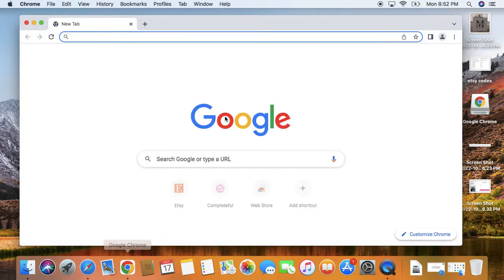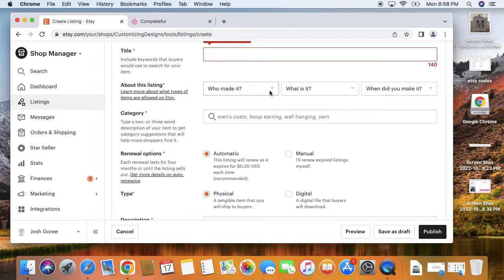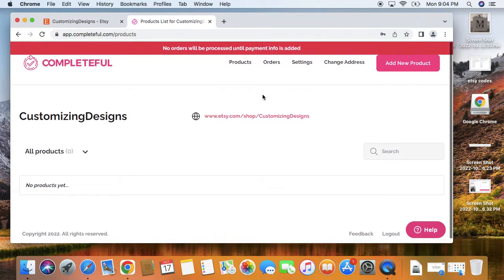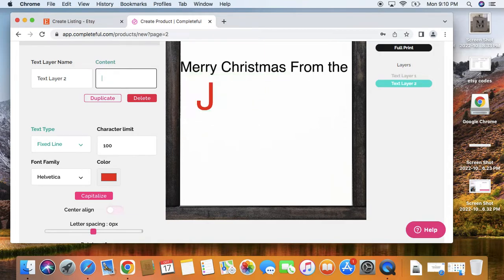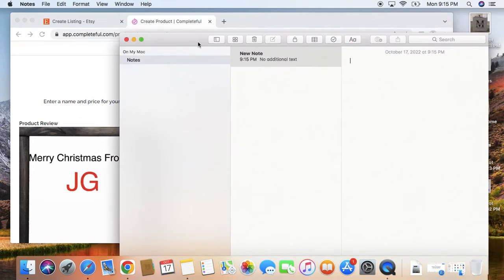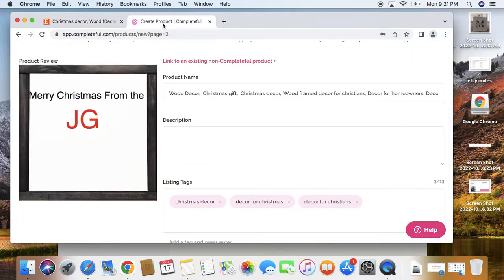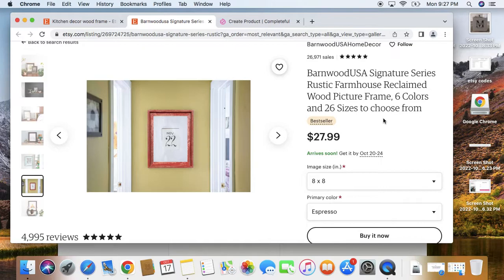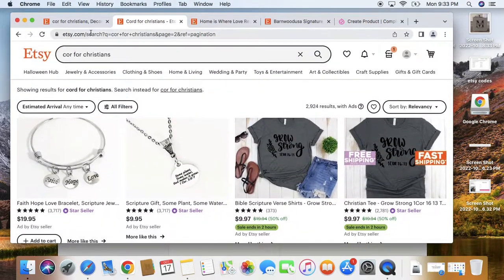0 to 1 million in 60 days. The Basics Part 2 (Creating a Store and Listings)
Create an Etsy account
1:00 - create a completeful account
1:27 - installing the app on your Etsy store

Navigating your etsy store: 2:30
Creating a listing with etsy- 3:50
Etsy Titles and Keywords - 4:20
Etsy Descriptions - 6:30
Production Partner - 7:00
Etsy Variations: 7:35
Etsy Personalization 8:00
Shipping 8:45
Completeful App intro - 10:00
Tracking my store - 10:45
Adding a credit card - 12
Creating a product through completeful: 13:00
Personalized Text : 14:30
Coaching your customers 16:45 **IMPORTANT**
Center Align 18:00
Etsy Titles Detailed - 19:40
Etsy Tags Detailed - 20:30
Saving your titles and tags - 23:20

**Products should only be created through Completeful if you want us to fulfill them**
Products created through etsy are not linked to us unless you manually do it later

Keyword research - 24:15
Staggering your Titles and Tags: 27:15
Creating multiple same type products: 29:15
Etsy Categories - 30:20
Completeful Product Costs and Margins: 31:30
What should your pricing be? 33:30
Uploading multiple images: 37:30
Publishing the listing: 38:30